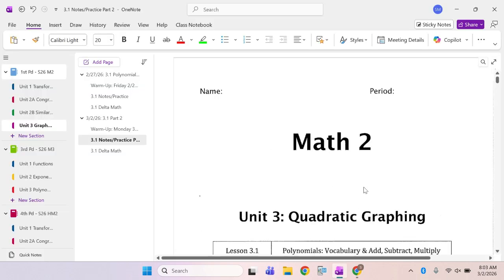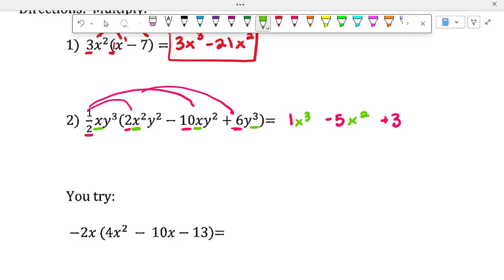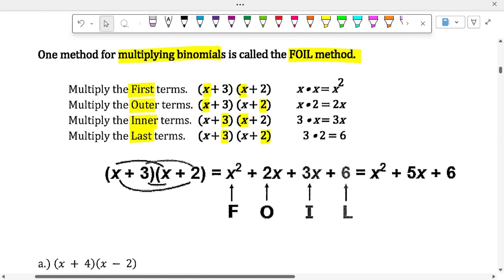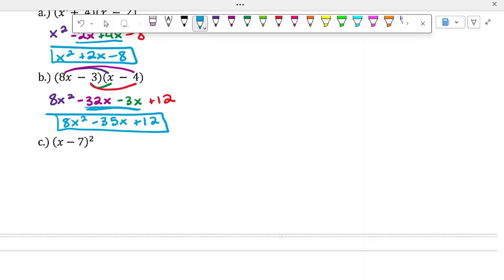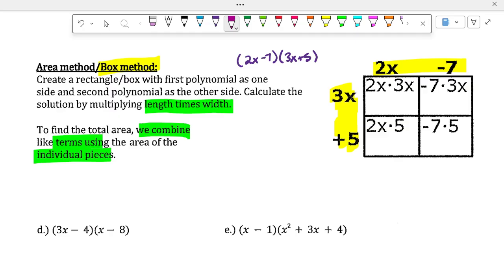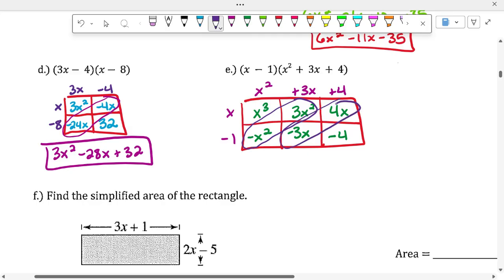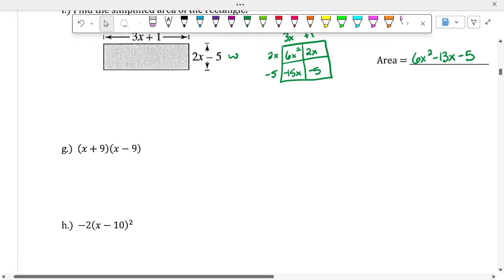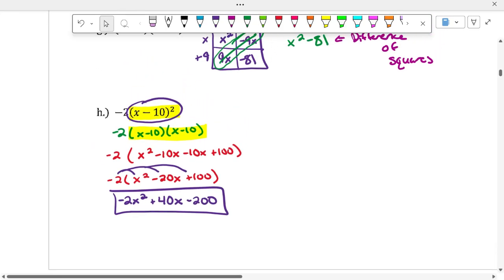3.1 Part 2 Lesson - Math 2 S26